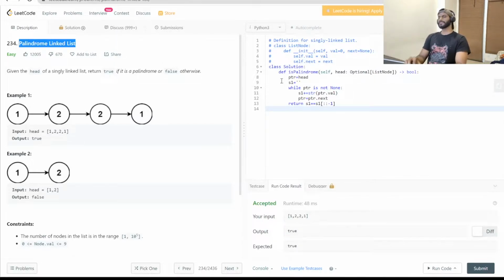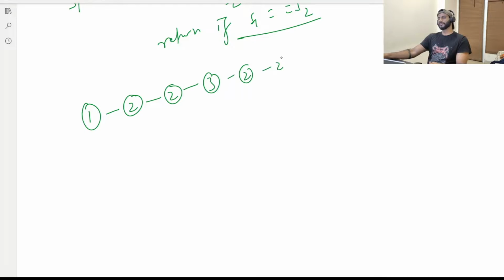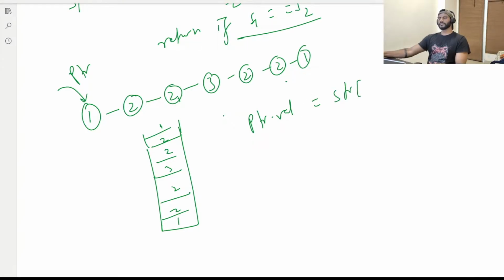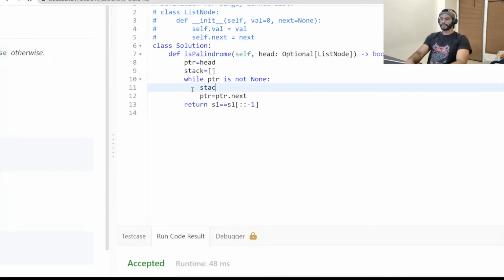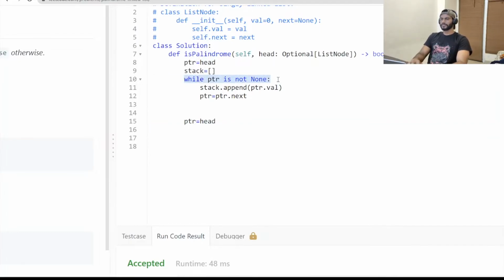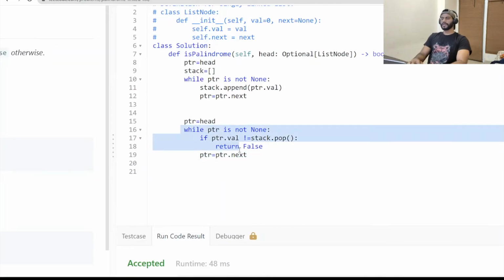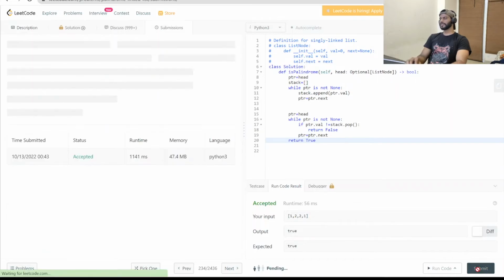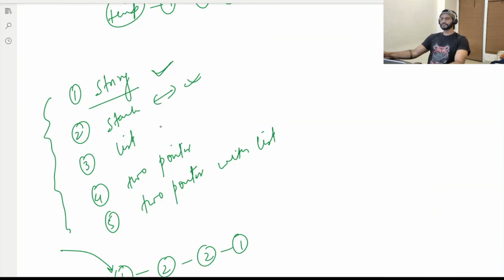Palindrome Linked List | LeetCode | Data Structure | Python | Programming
This video is about the problem "Palindrome Linked List" from LeetCode.